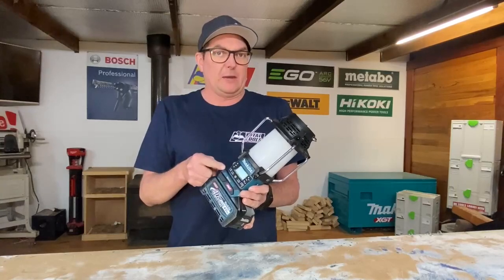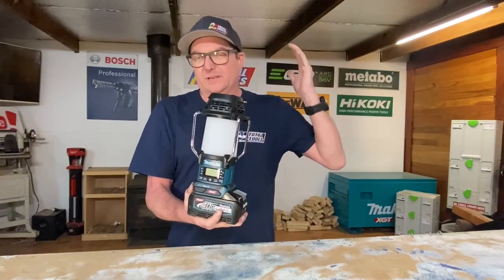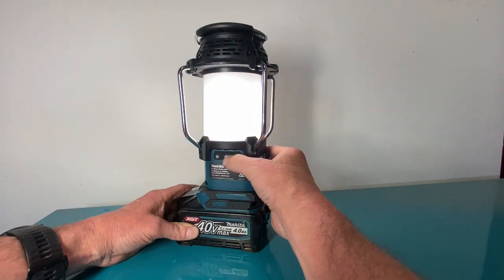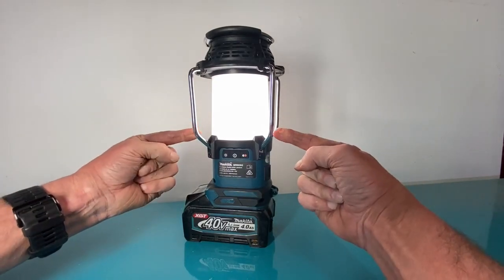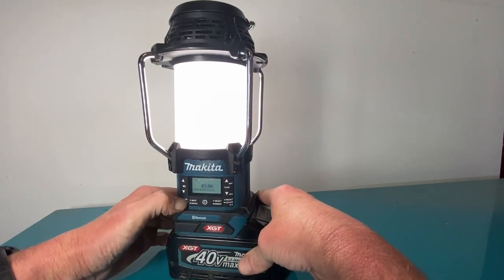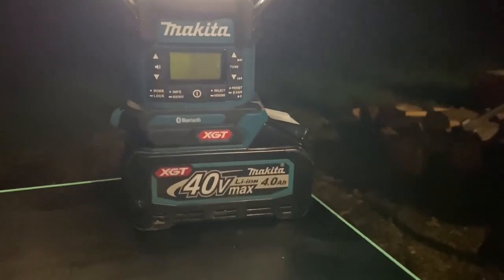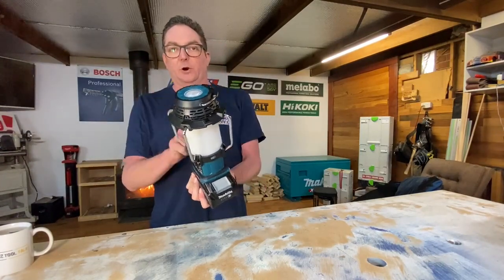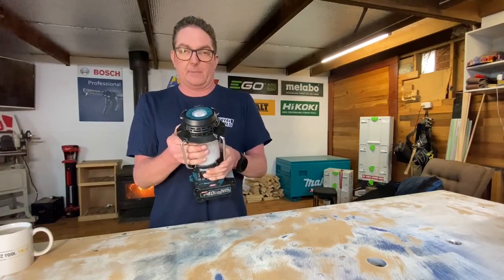MAKITA 40V MAX XGT Bluetooth Digital Radio Lantern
Welcome to the YouTube channel for Total Tools - Australia's largest trade tool supplier. Servicing tradies with the largest range of professional trade tools Australia wide.